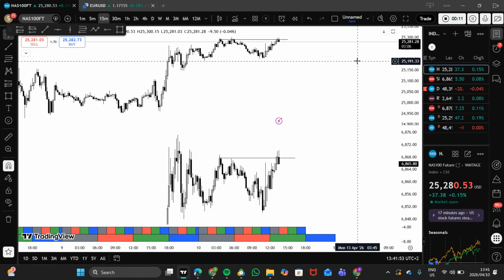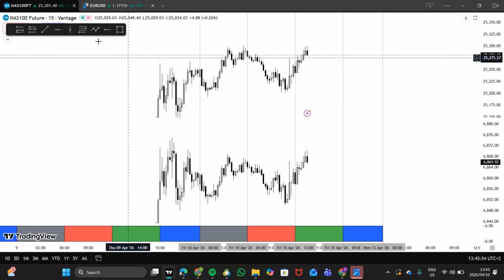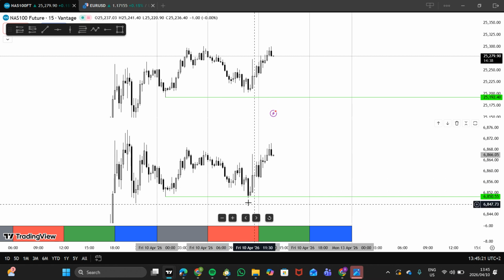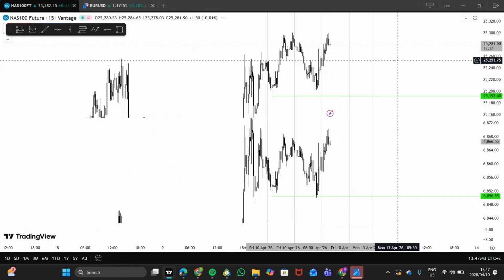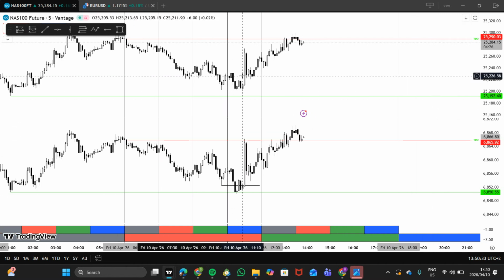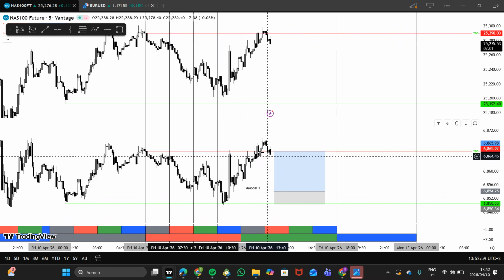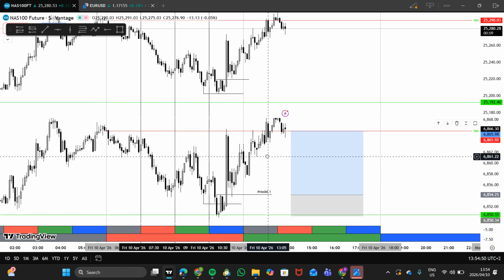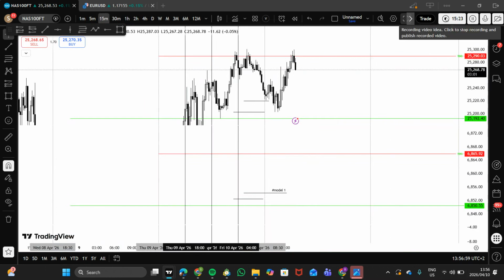How a 19 Year Old Hunts The Market: S&P500 Trade Breakdown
"He wasn't the boogeyman. He was the one sent to kill the boogeyman."

I’m a 19-year-old trader sharing my journey through the markets using ICT concepts and Quartely Theory. Precision, discipline, and sheer will.